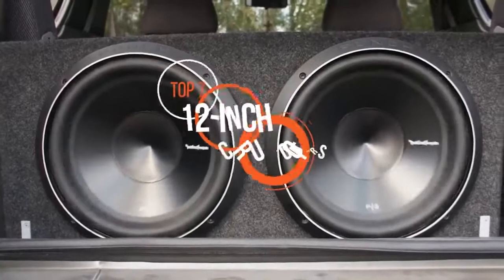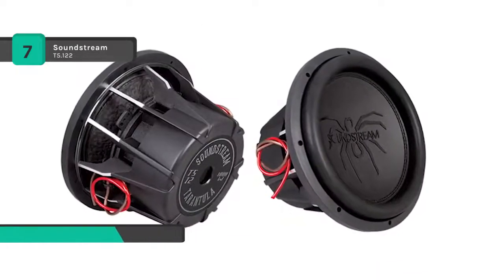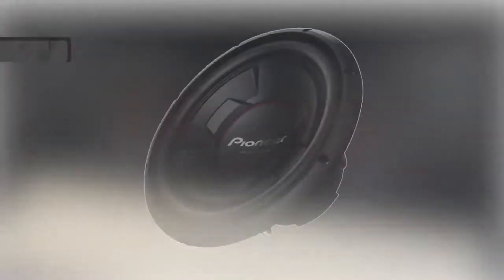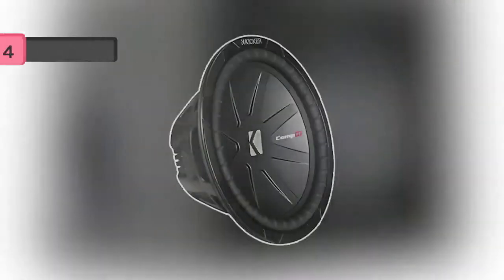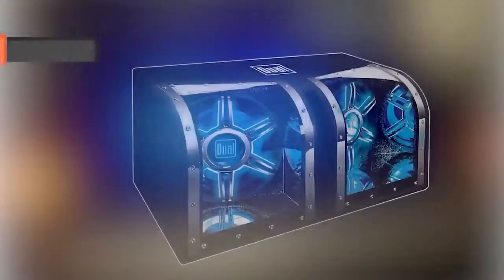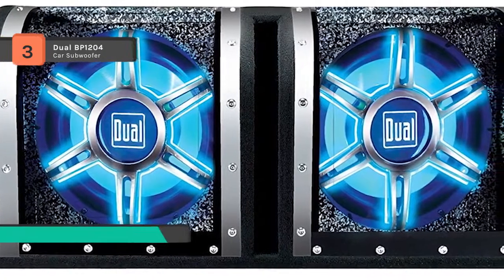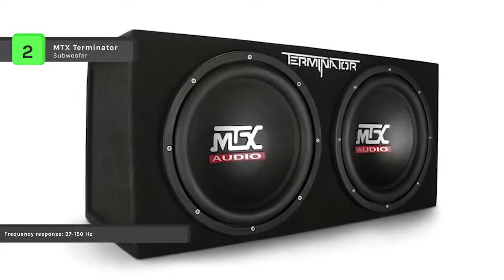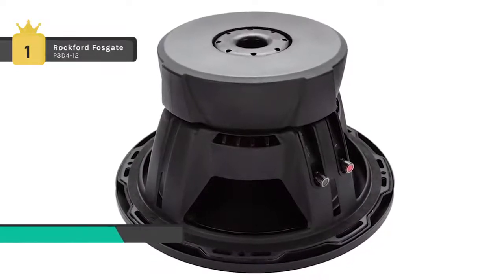TOP 7: Best 12 inch Car Subwoofers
Best 7 12 inch Car Subwoofers
1. Rockford Fosgate P3D4-12
2. MTX Terminator
3. Dual BP1204
4. Kicker 10C124
5. Pioneer TSW126M
6. Kenwood KFC-W3016PS
7. Soundstream T5.122

The following list is ordered by our preference. Some spots are arguable depending on one's preference (more towards loudness and SPL or Sound Quality) but there's no doubt these 7 subs are the creme de la creme for this size.

PKBros is a channel exclusively for tech and gadgets. Our channel is a novel step towards the top and best product reviews, and we are really proud to present our tech-based videos to you.

PKBros mainly introduces the top products that are commonly used at your home or office. All you want is an organized and clear list of the best products. We offer you the needed. @PKBros#

You will be fed up of reading and going through the long durated videos of the other channels. But, PKBros is created with a goal, that is to save your time. And at the same time, our channel cover a wide range of tech products from electronics to wearable devices. @PKBros#